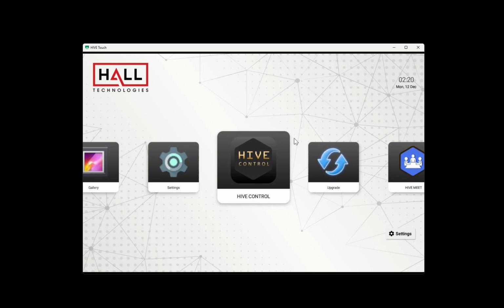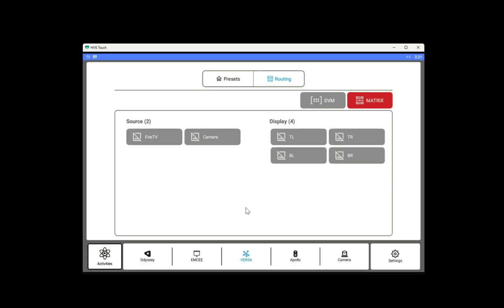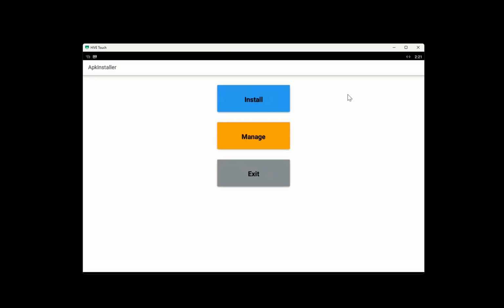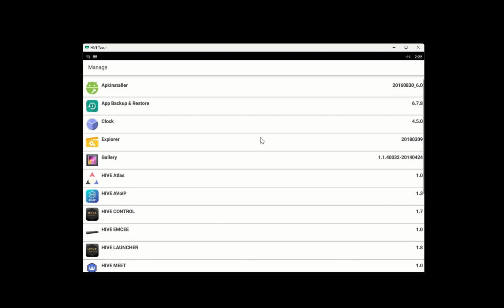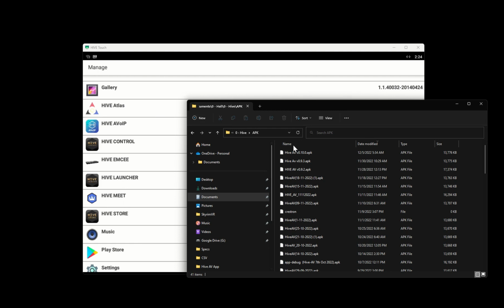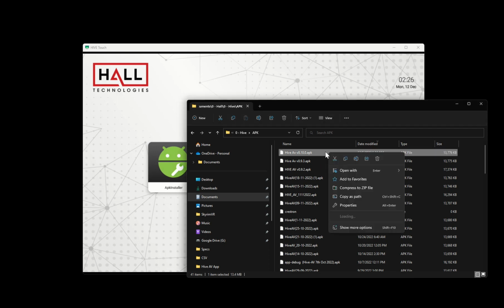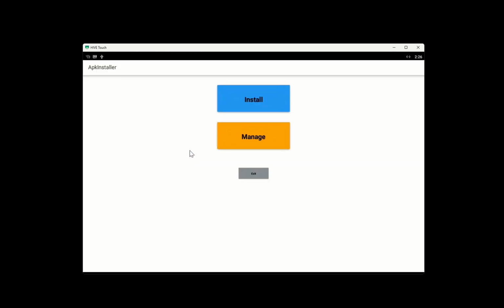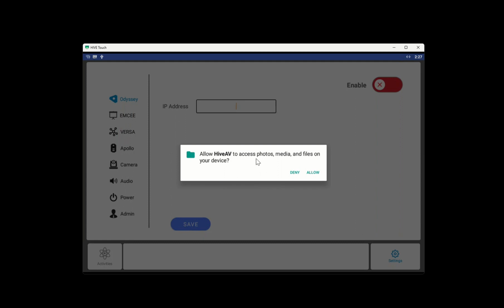2-Installing the Hive AV App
Hall Technologies HIVE Control System - Video Training Module